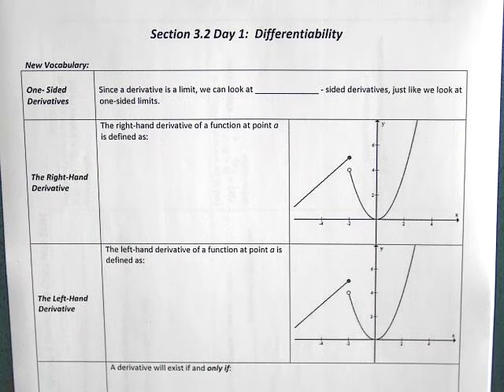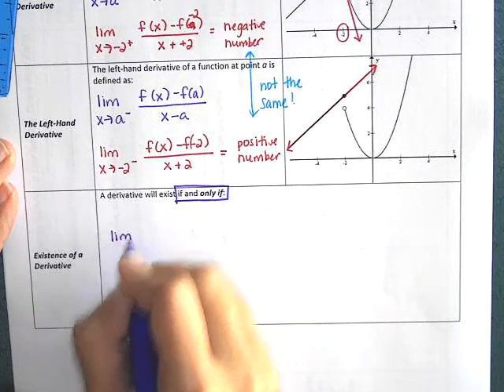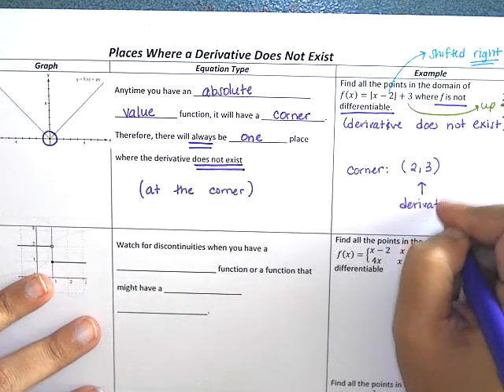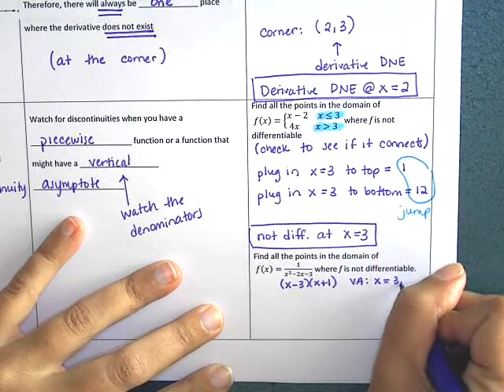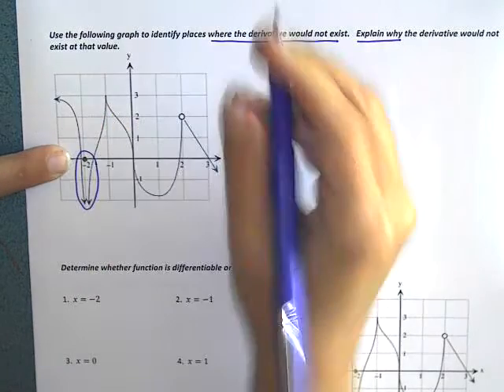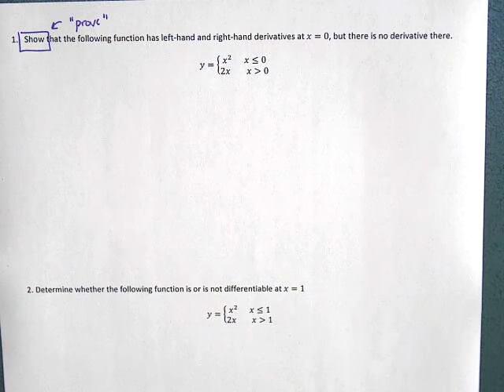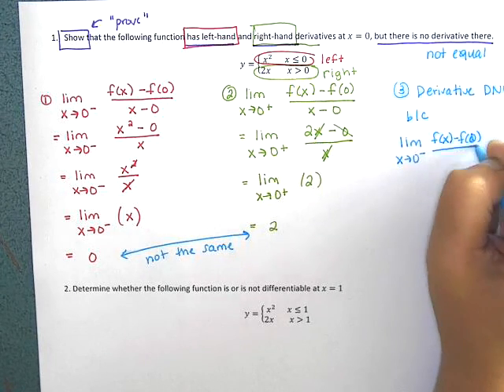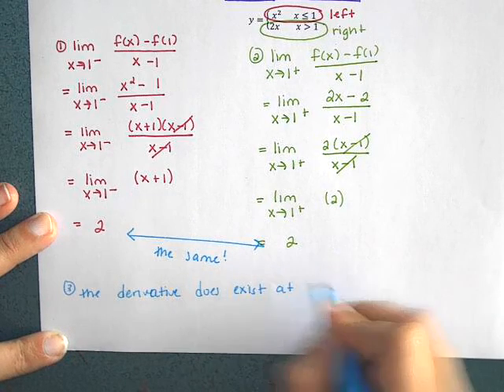AP Calculus AB Section 3.2 Day 1 Video